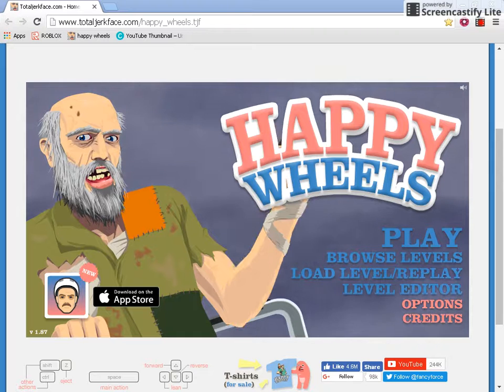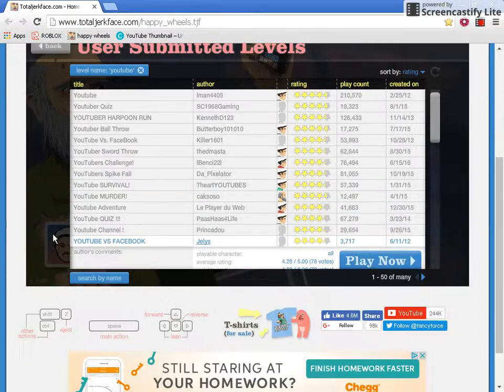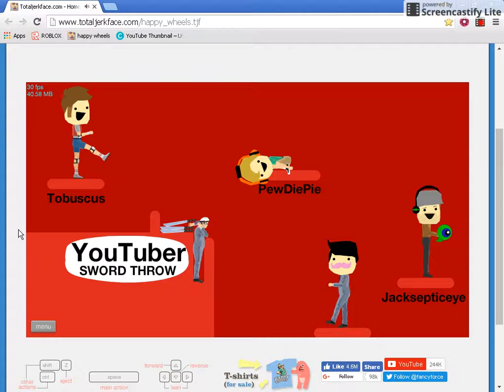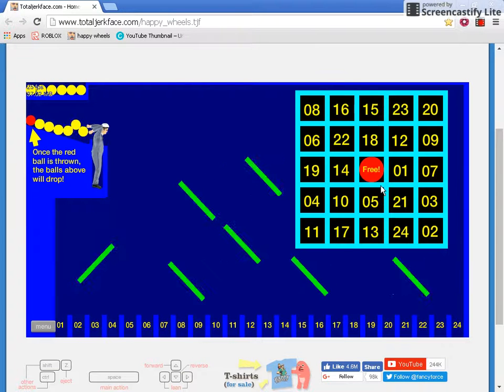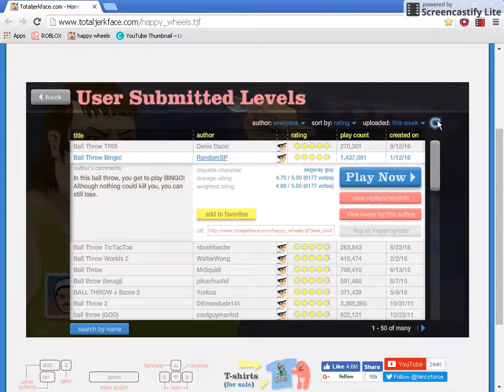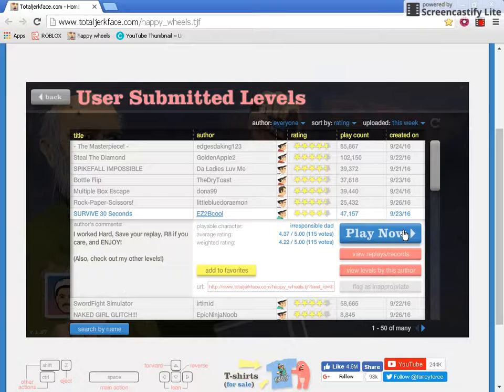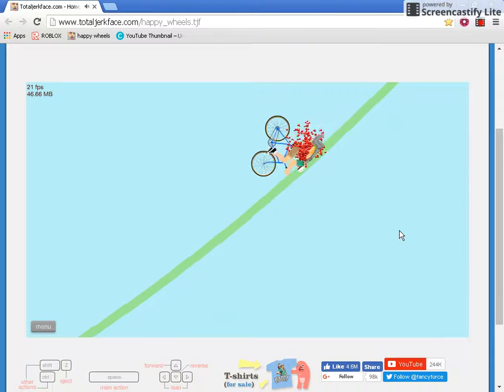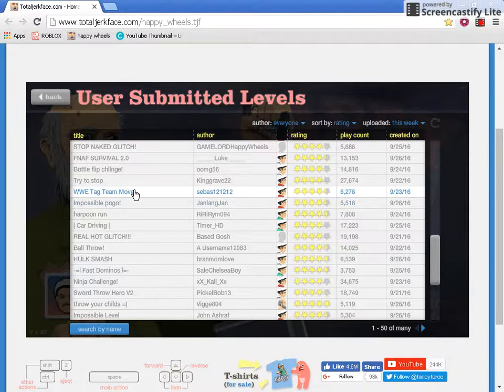Happy Wheels EP.2 Mostly Trowing Balls Levels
I test random levels if you want me to play your level leave the level name and your name.